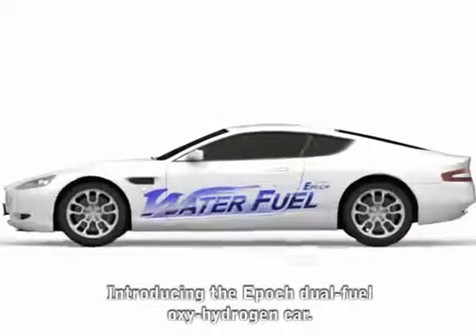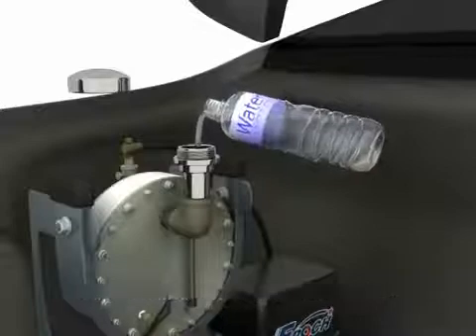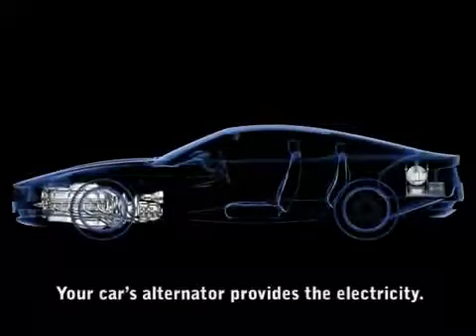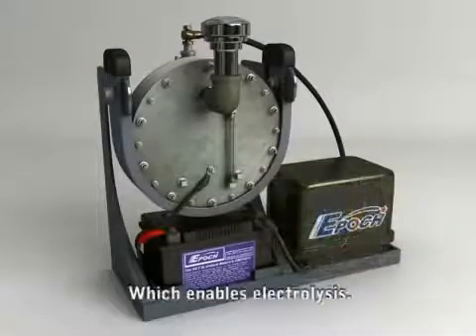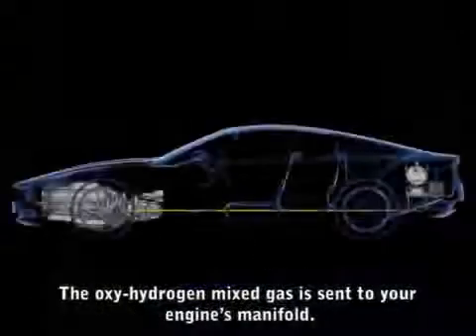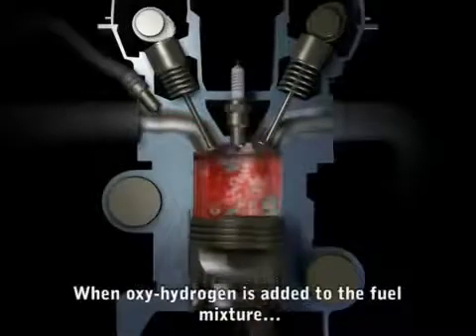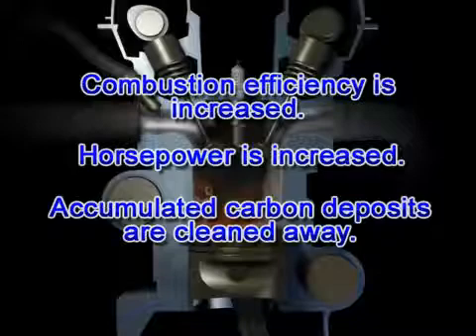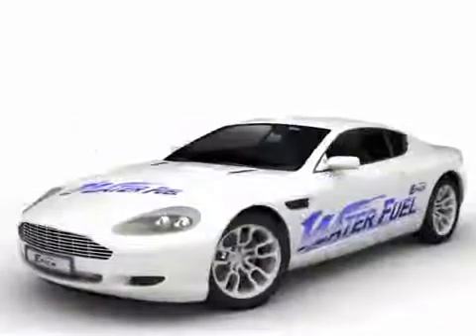Grafická ukázka spalovacího procesu motoru s HHO přídavkem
Přídavkem HHO motoru dochází ke
- zvýšení účinnosti spalalování
- zvýšení výkonu
- odstranění karbonu a usazenin ze spalovacího prostoru
Motor pracuje efektivněji a mnohem čistěji, než bez aplikace HHO.